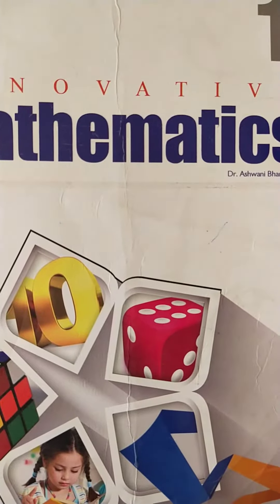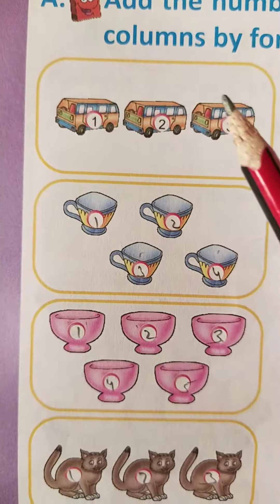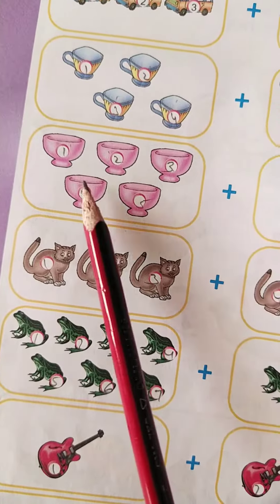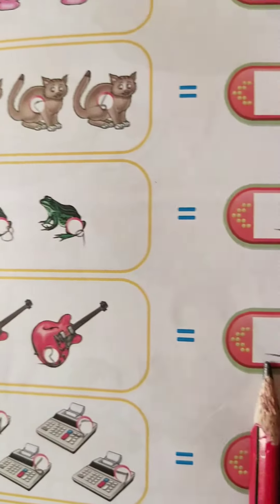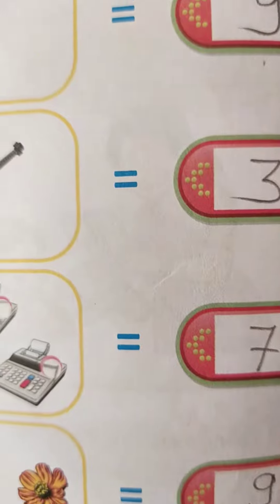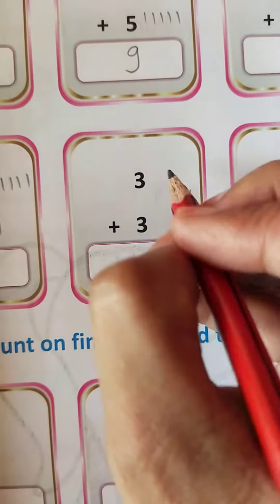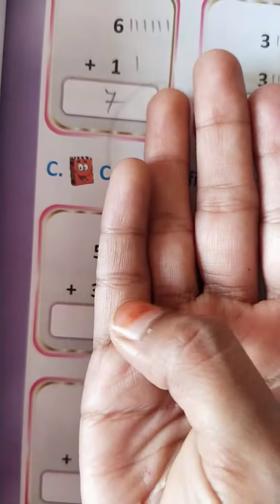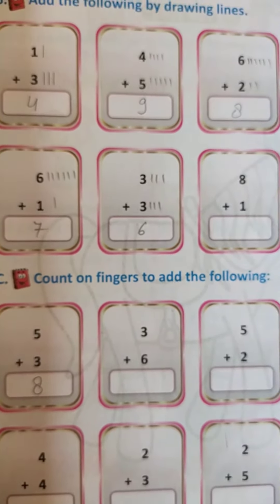cl-1 maths page 24,27